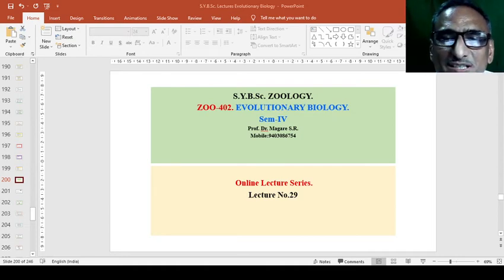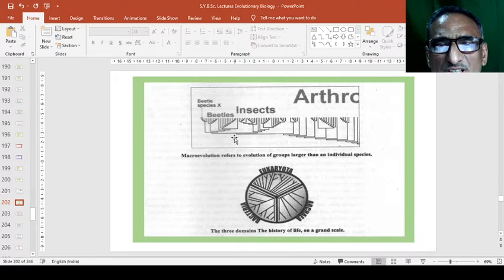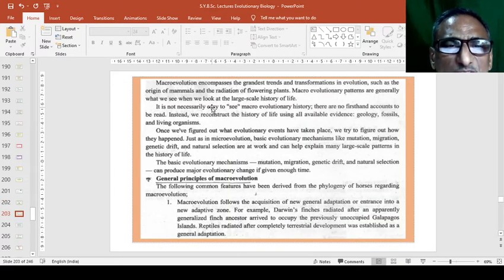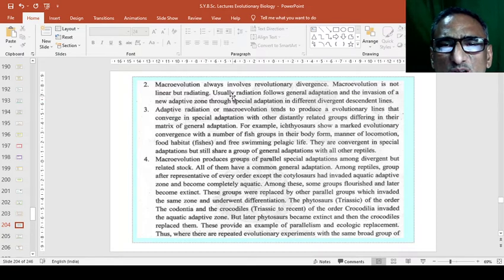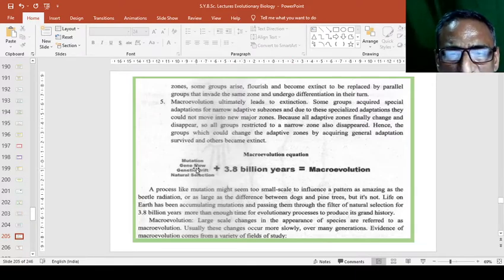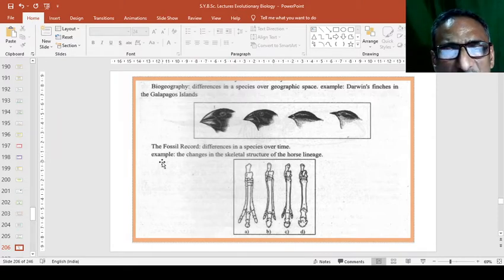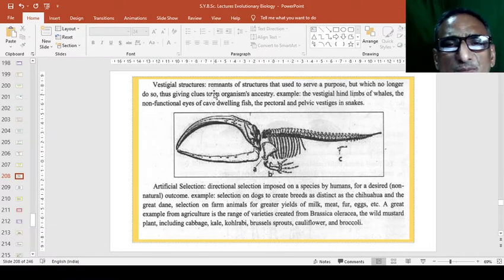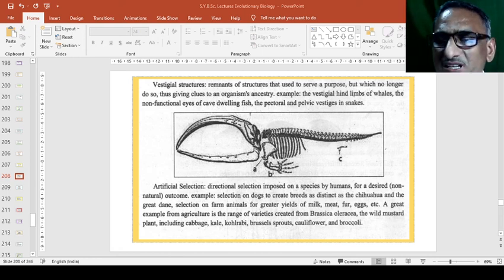S Y B Sc Evol Biol 29